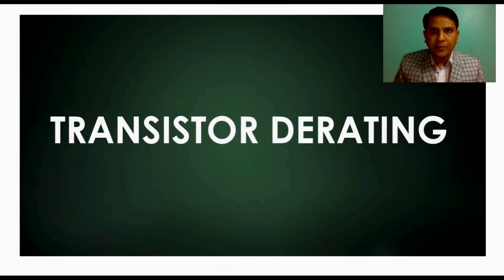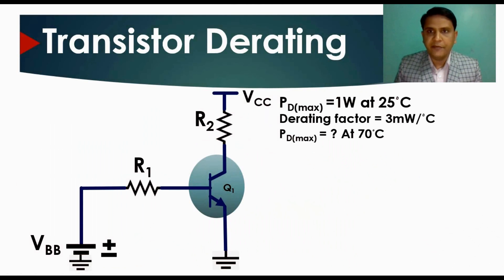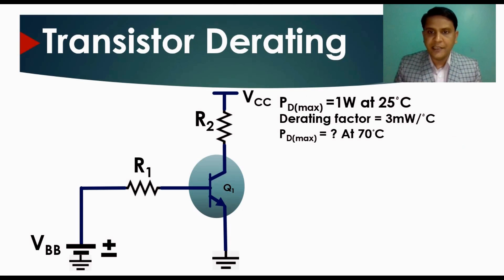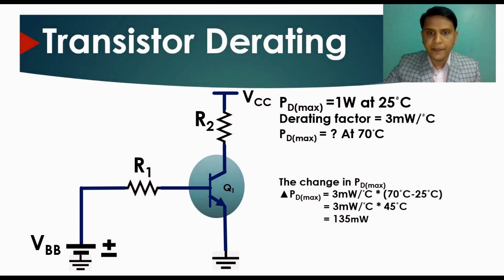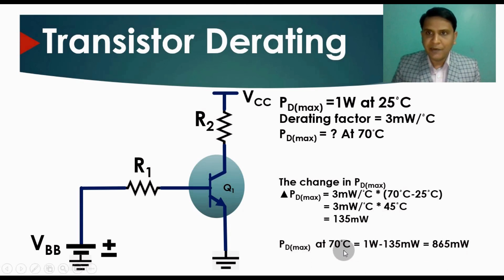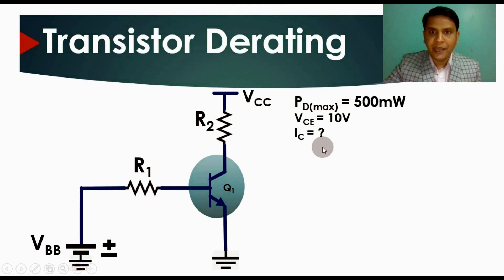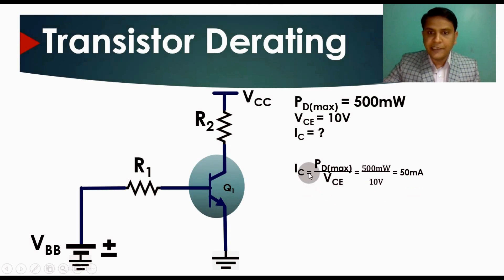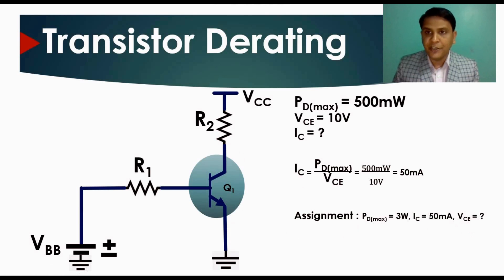BJT Derating and Power Dissipation Calculation - YouTube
In This Video :
I have explained Transistor Derating and Power Dissipation Calculation using Numerical Problem